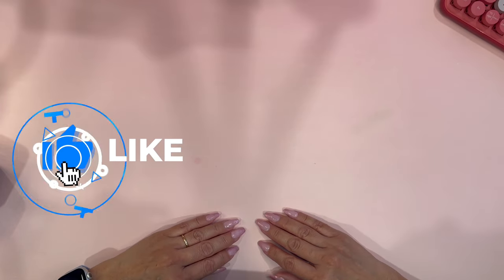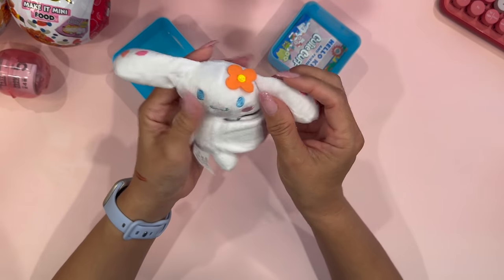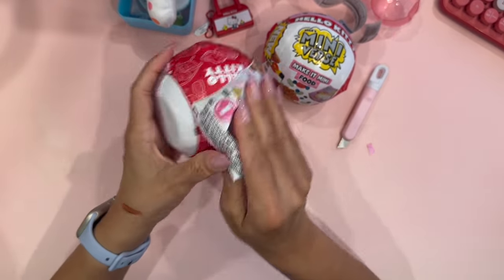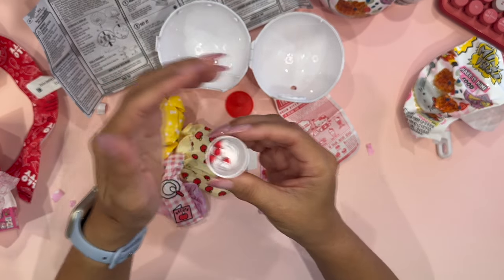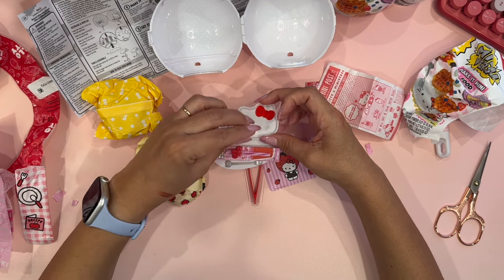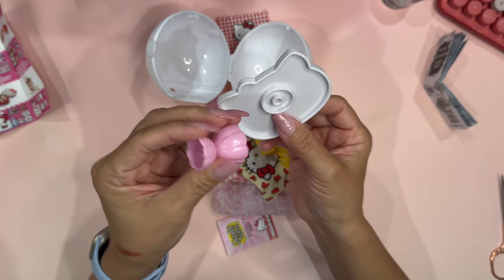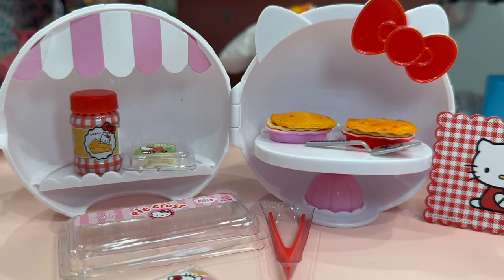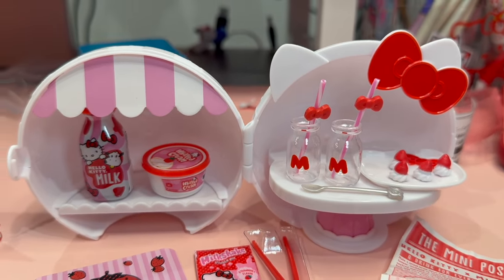Hello Kitty Blind Boxes Haul and Unboxing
In this video I have 4 awesome Hello Kitty blind boxes all purchased from Walmart. I got a hold of 2 Mini-Verse collections. I can’t wait for you to see them. I hope you enjoy this video.

Items purchased from: Walmart

❤️ AMAZON Reviews
❤️ AMAZON Storefront

-Erin Condren - Special Edition Hello Kitty 50th Anniversary LifePlanner - Hello Kitty Themed Pages

Hello Kitty Erin Condren on Amazon

*Book Currently Reading *
Ghostwritten by Ronald Malfi

Products you want me to review? Want to collab?
💜 Items relating to Sanrio and Hello Kitty ONLY  💜